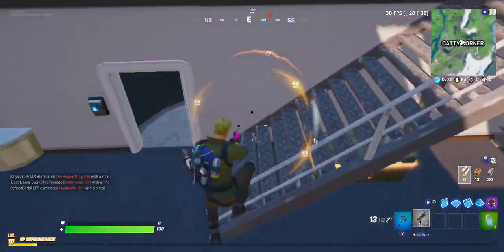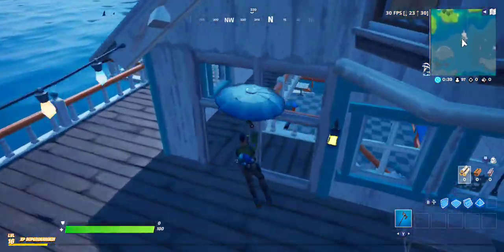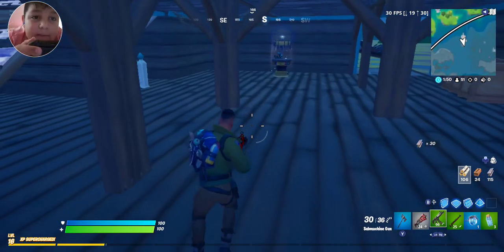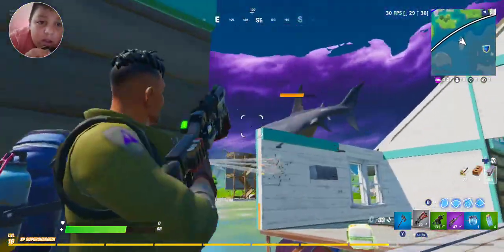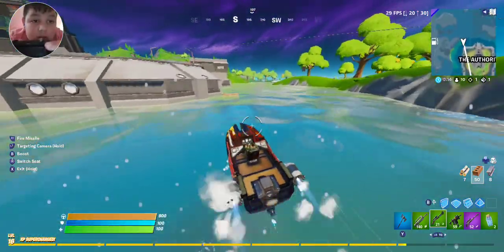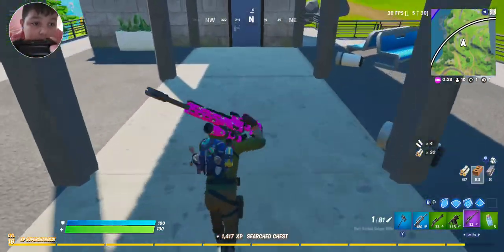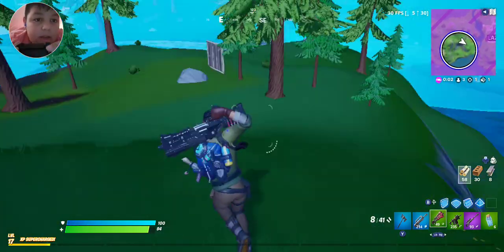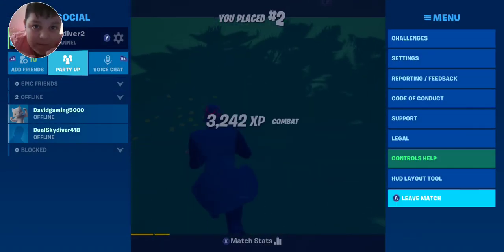The Best Loadout Yet